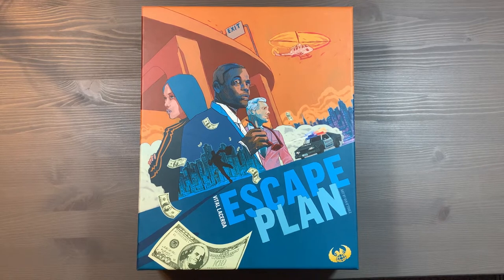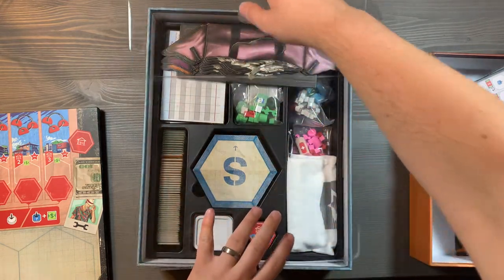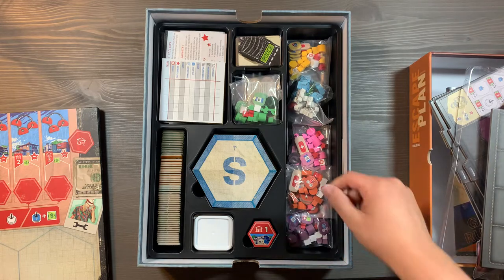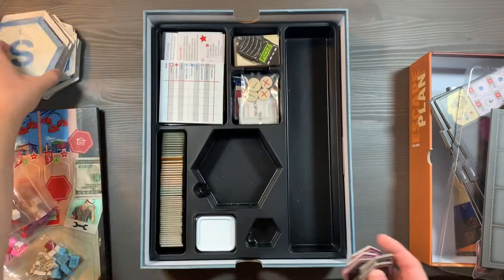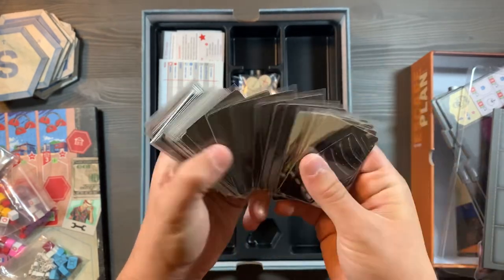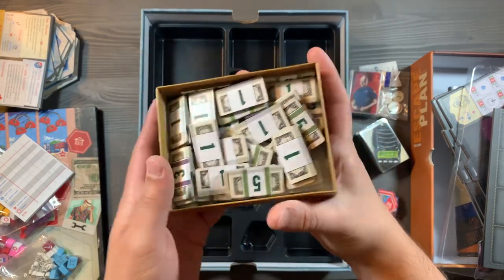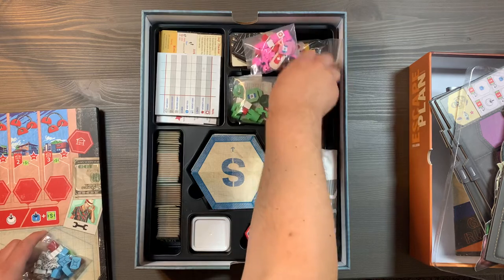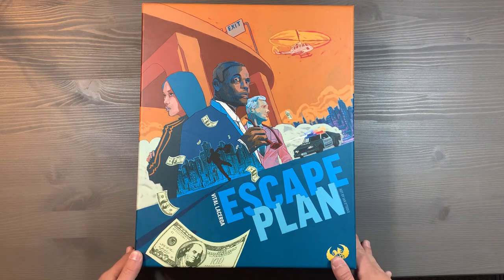Organizing Escape Plan (Upgraded Components, Fully Sleeved, No Lid Lift) SideGame LLC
No time to talk! Let's get the money and scram! Organize your copy of Escape Plan with SideGame LLC! SideGame Strong!

The Upgrade Pack!
Small Sleeves

0:00 Introduction
0:15 Organizing
0:47 Plastic Divider
1:29 Right Side-Well
2:08 Central Section
2:54 Tiles
3:15 Upper Section
4:29 Packing it Up
5:47 Closing